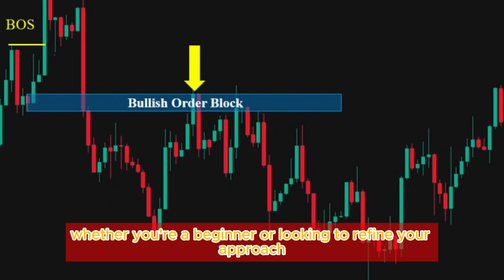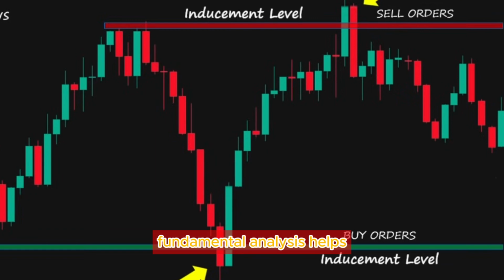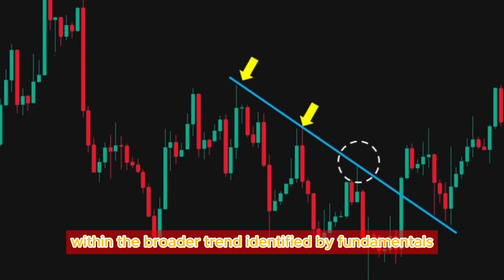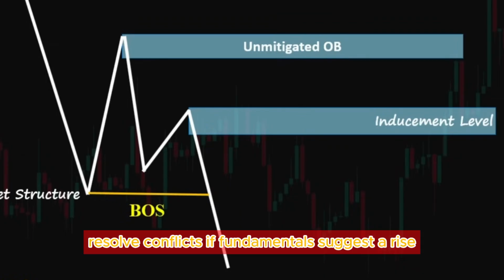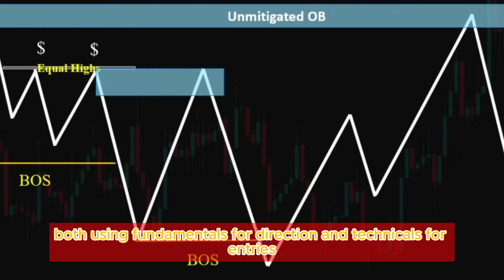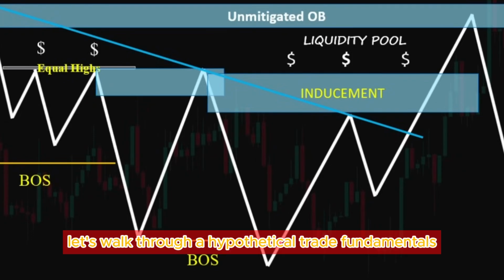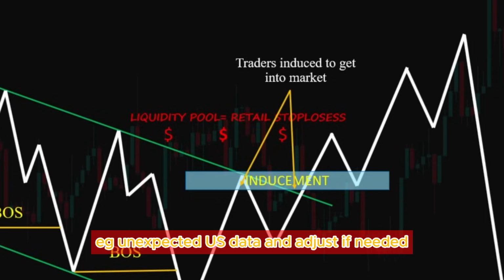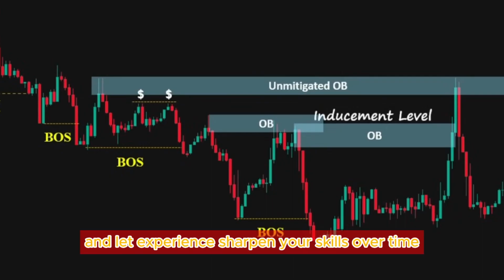When to Buy or Sell in Forex Trading ?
When to Buy or Sell in Forex Trading: A Comprehensive Guide

Forex trading can be both exciting and daunting, especially when deciding the right moment to buy or sell a currency pair. Success in this market hinges on understanding the tools and strategies available to predict price movements and manage risk effectively. We will explore how to determine when to buy or sell in forex trading by combining fundamental analysis, technical analysis, market sentiment, and sound risk management practices. Whether you’re a beginner or looking to refine your approach, this guide provides a practical framework to help you make informed trading decisions.

Understanding the Two Pillars: Fundamental and Technical Analysis
To decide when to buy or sell, most traders rely on two primary approaches: fundamental analysis and technical analysis. These methods complement each other and, when used together, can provide a clearer picture of market opportunities.
Fundamental Analysis: The Big Picture
Fundamental analysis focuses on the economic, political, and social factors that influence a currency’s value. Currencies are tied to the health of their respective economies, so understanding these drivers is key to predicting long-term trends.
Economic Indicators: Look at data like GDP growth, unemployment rates, inflation, and retail sales. For example, if the Eurozone economy is growing faster than the U.S. economy, the euro (EUR) may strengthen against the U.S. dollar (USD), suggesting a potential buy for EUR/USD.

Interest Rates: Central bank policies play a huge role. Higher interest rates attract foreign investment, boosting a currency’s value. If the European Central Bank (ECB) is expected to raise rates while the U.S. Federal Reserve holds steady, EUR/USD could rise.

Political Events: Elections, trade agreements, or geopolitical tensions can impact currency values. Stability often strengthens a currency, while uncertainty can weaken it.
Fundamental analysis helps you identify the overall direction a currency pair might take. However, it doesn’t pinpoint the exact moment to enter or exit a trade—market reactions can be unpredictable, as news may already be "priced in" or overshadowed by other factors.
Technical Analysis: Timing Your Trades
Technical analysis involves studying price charts and historical patterns to forecast future movements. It’s about finding the right entry and exit points within the broader trend identified by fundamentals.
Chart Patterns: Look for trends (uptrends or downtrends), support and resistance levels, or reversal patterns like head and shoulders. For instance, if EUR/USD is in an uptrend and pulls back to a support level, it might be a good time to buy.

Indicators: Tools like moving averages (e.g., 50-day or 200-day), Relative Strength Index (RSI), and Moving Average Convergence Divergence (MACD) signal overbought or oversold conditions. An RSI below 30 might indicate a buying opportunity if aligned with other factors.

Candlestick Patterns: Bullish patterns (e.g., hammer or engulfing) can confirm entry points, while bearish patterns suggest it’s time to sell.
Technical analysis excels at timing but can sometimes conflict with fundamentals. For example, a currency might be in a downtrend on the charts despite strong economic data. In such cases, wait for technical confirmation (e.g., a reversal pattern) before acting.
Combining Fundamental and Technical Analysis
A winning strategy often blends both approaches:
Start with Fundamentals: Assess the economic outlook for the currencies in a pair. For EUR/USD, ask:
Is the Eurozone outperforming the U.S. economically?

Are Eurozone interest rates rising relative to the U.S.?

Are there upcoming events (e.g., ECB meetings) that could move the market?
If the answers point to a stronger euro, you have a bullish bias.
Refine with Technicals: Check the charts for confirmation:
Is EUR/USD in an uptrend on the daily chart?

Is the price near a support level or showing a bullish signal (e.g., RSI oversold)?
If yes, this aligns with your fundamental view, signaling a buy.
Resolve Conflicts: If fundamentals suggest a rise but the charts show a downtrend, be patient. Wait for a technical reversal or reassess the fundamentals—perhaps the market is reacting to sentiment or unexpected news.

Deciding when to buy or sell in forex trading isn’t about relying on one method—it’s about integrating fundamental and technical analysis, understanding sentiment, and managing risk. Start with the bigger economic picture, time your trades with charts, and protect your capital with discipline. Forex trading is complex, but with practice and a structured approach, you can navigate the market confidently. Begin on a demo account, keep learning, and let experience sharpen your skills over time.